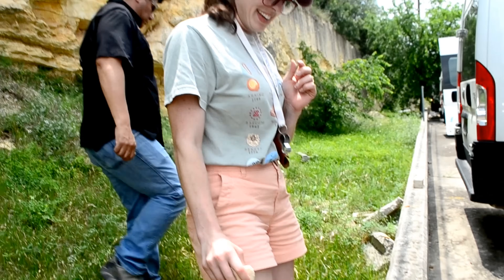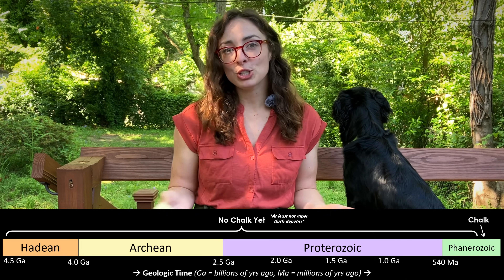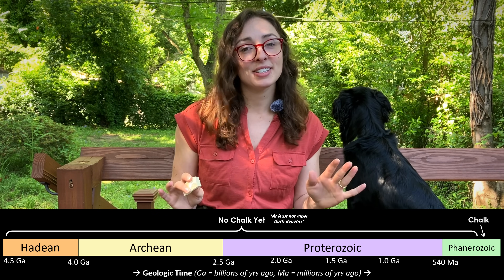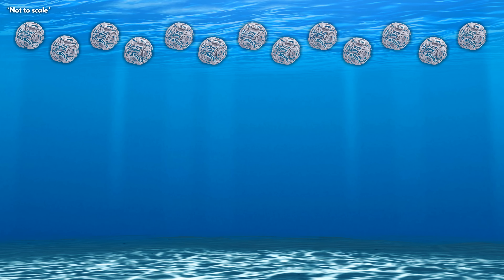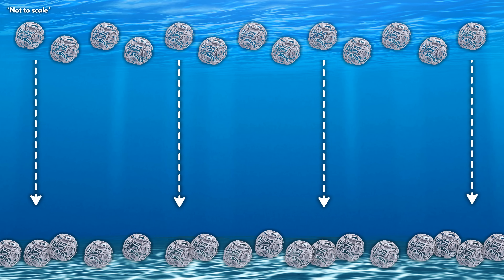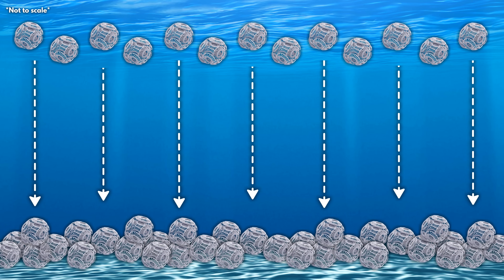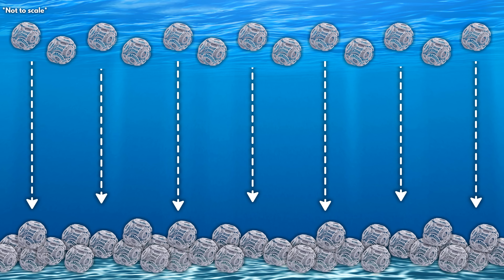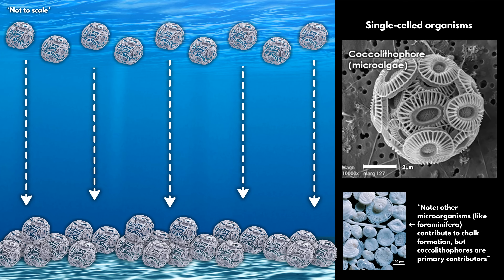How Life ‘Invented’ A New Rock Type ~100 Million Years Ago! GEO GIRL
Browse Field Trips (You do NOT have to attend the meeting to sign up for a field trip!)
GSA Travel Grant Opportunities for Students (funding to help you attend the meeting at no cost to you!)

Check out Cate's channels for more content from our trip! (@GroovyGeologist on youtube, instagram & tiktok!)

0:00 Rock of Dead Bodies!
0:25 'Invention' of Chalk
0:56 How Chalk Forms
1:53 Chalk vs Limestone?
2:30 Where to find chalk?
3:10 Ancient ocean it formed in